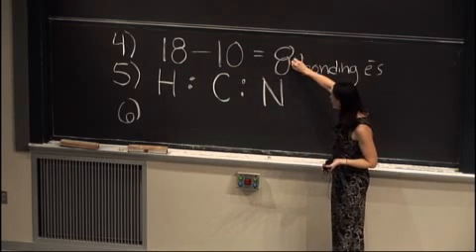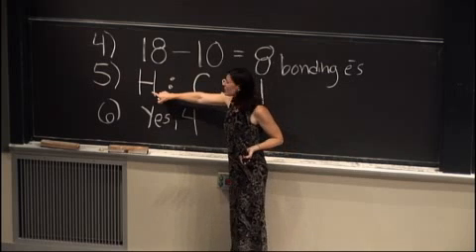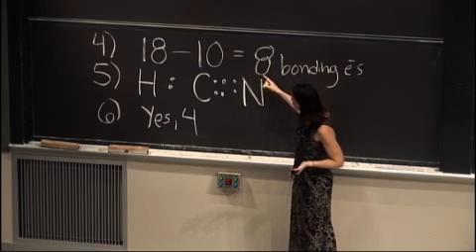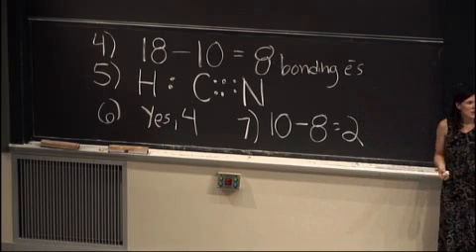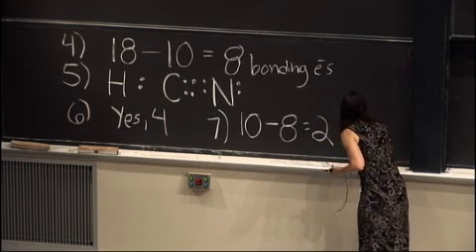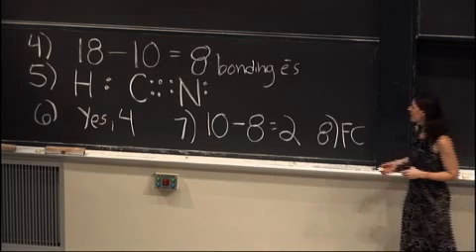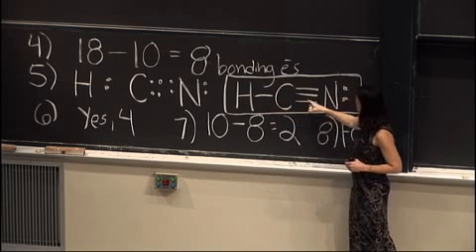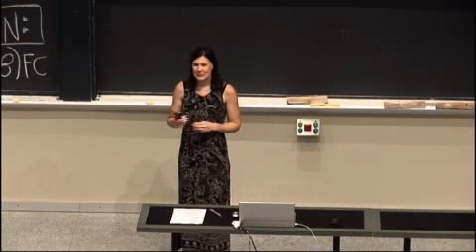Lec 11, 5 111, Lewis Dot Structures, Calculating Lone Pairs and Bonding Electrons